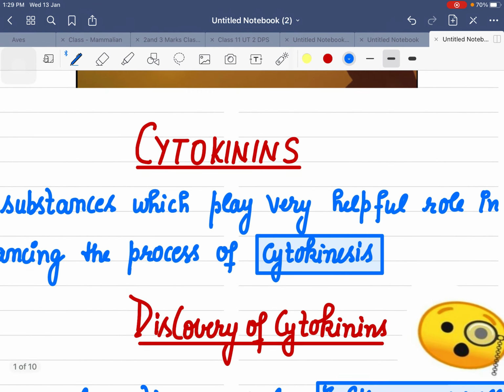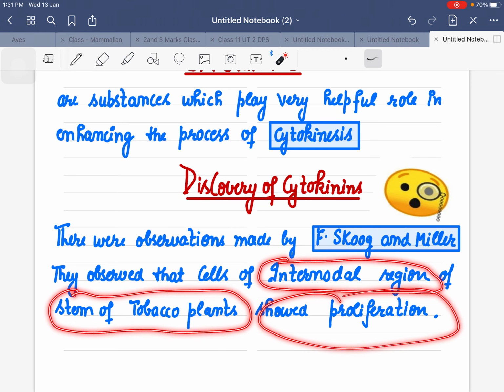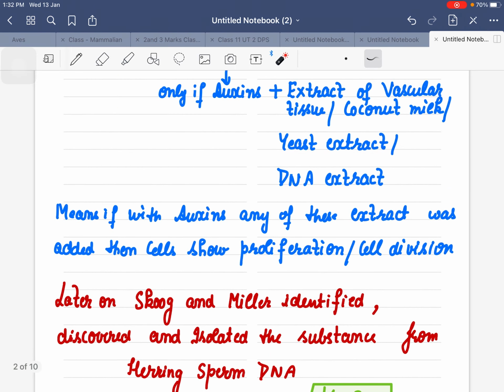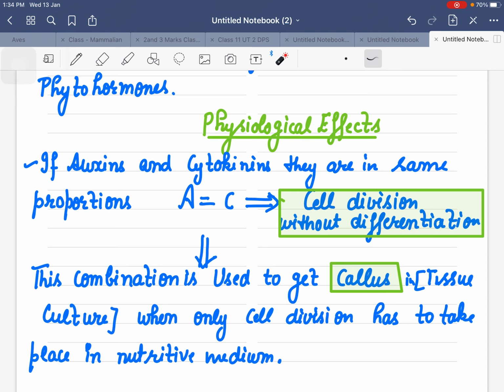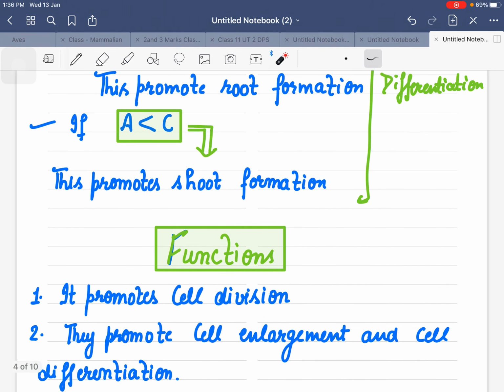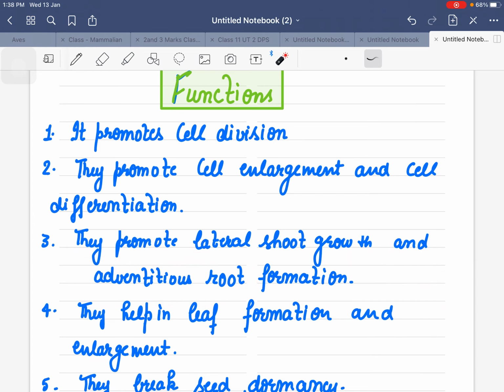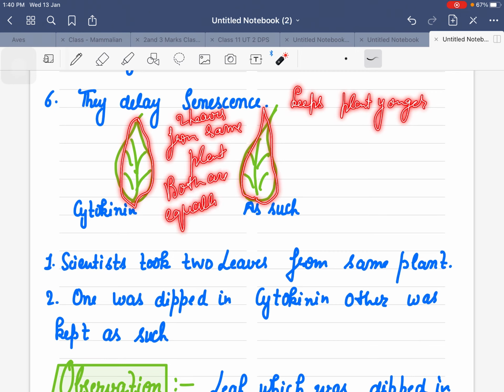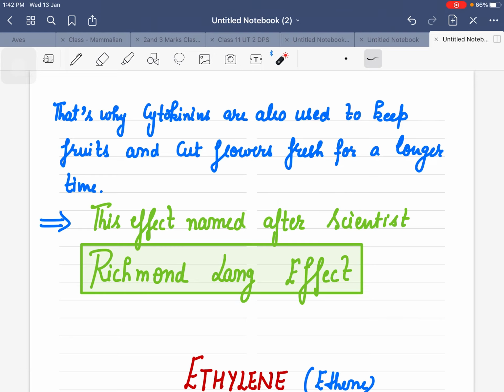PLANT GROWTH REGULATOR || CYTOKININS || PHYSIOLOGICAL EFFECTS || FUNCTIONS